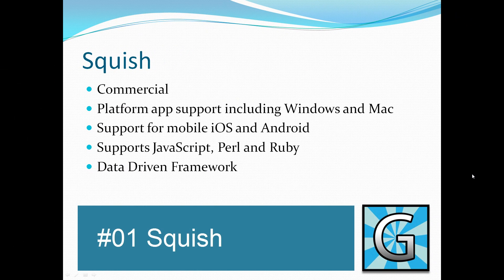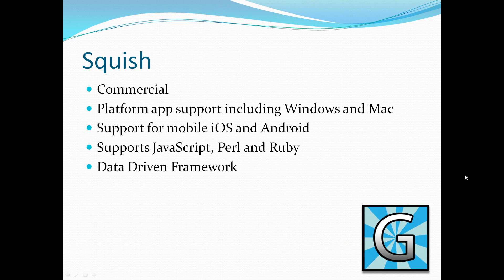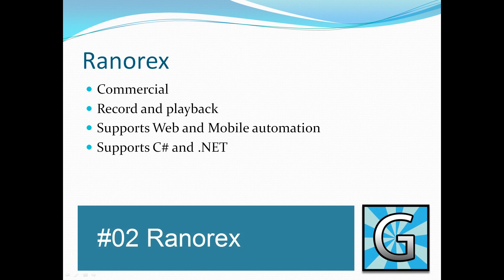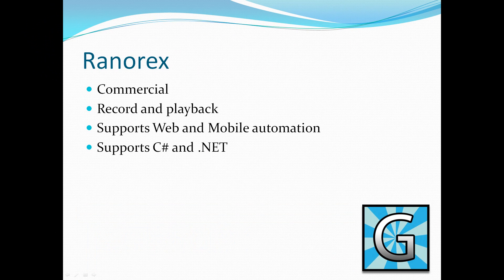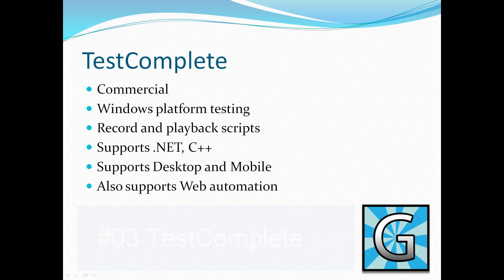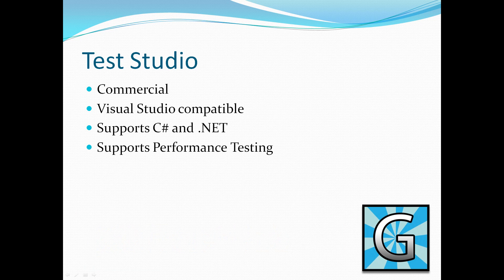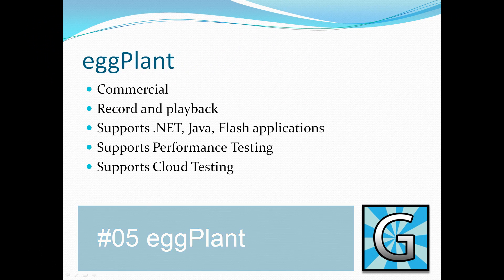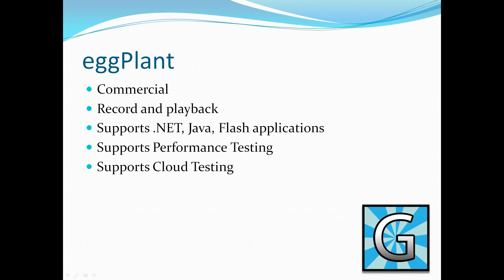Top Tech 07 (GUI Automation Tools) | QAShahin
Top Tech video on the Top Five GUI Automation Tools available.

Resources:
Introductory music: